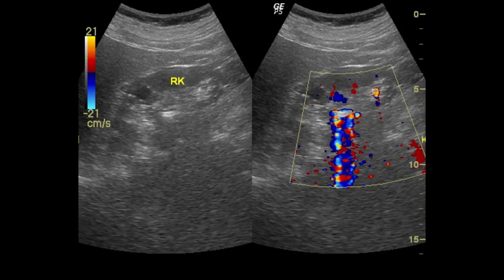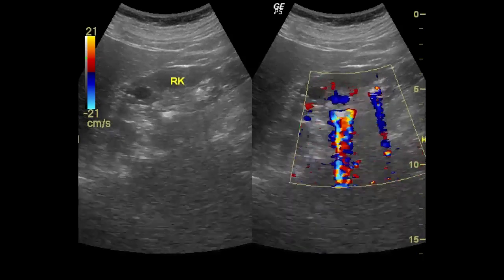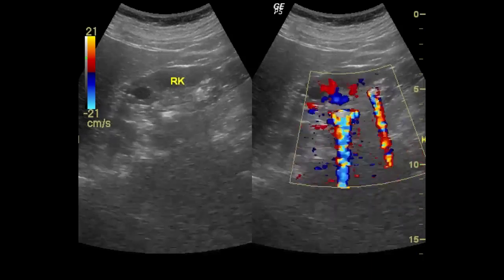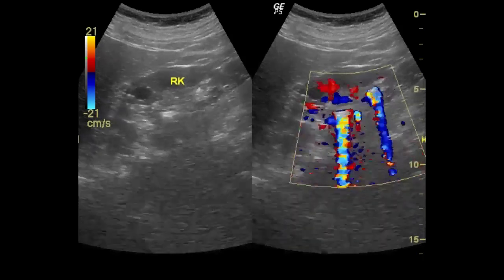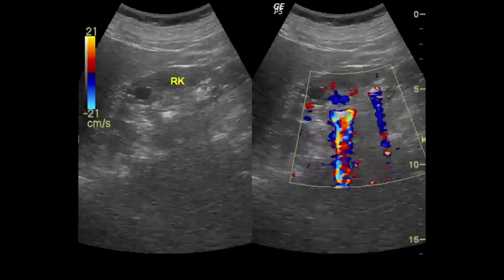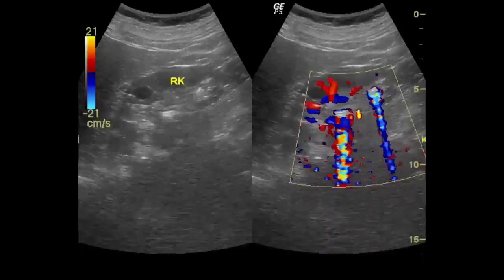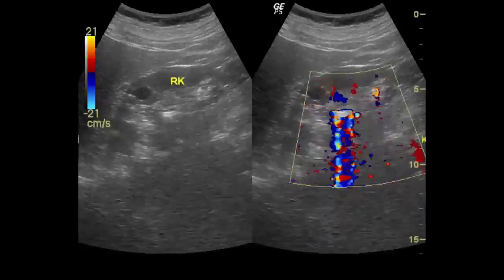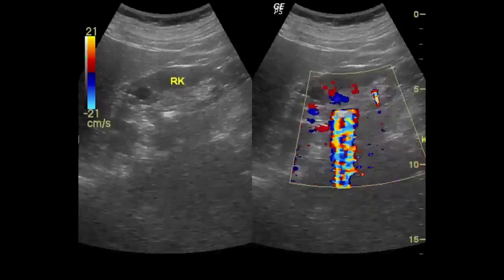Renal calculus 2020 07 10 end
Renal stone
Twinkle artifact
Ultrasonography